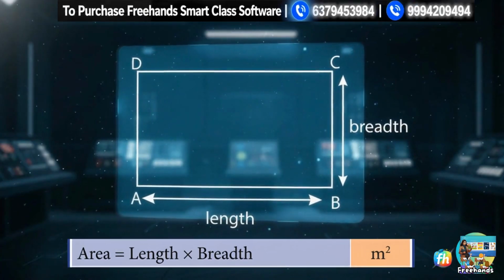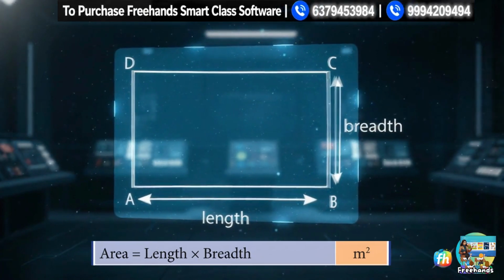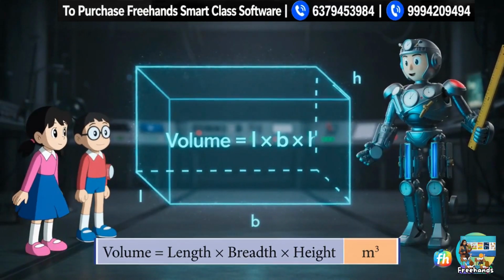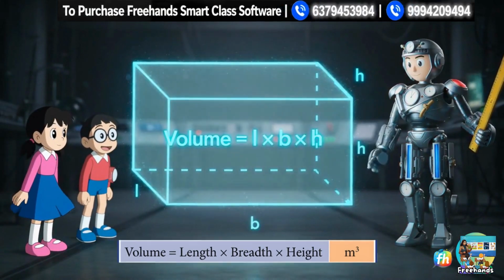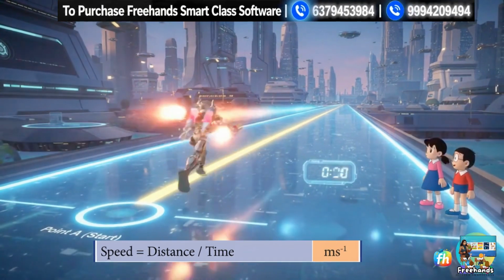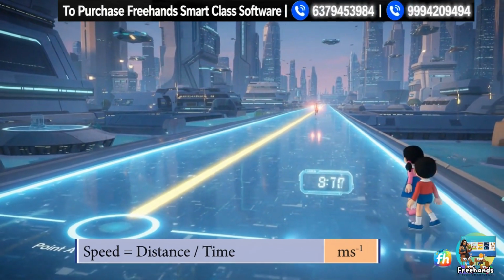Measurements | 7th Science | Term 1 | Unit 1 | Animated Explanation | Samacheer Kalvi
7th Science | Term 1 Unit 1 | Measurements
1. Introduction
2. Fundamental and Derived Quantities
3. Measuring Area
4. Measuring Volume
5. Density (Formula, SI Unit & CGS Unit)
6. Density of Common Materials
7. Astronomical Distances (AU & Light Year)
8. Activity

For - TN Samacheer, State board, CBSE, ICSE, Competitive Exam Aspirants, Teachers
You will learn, how to calculate the surface area of irregular shapes, find the volume of liquids, or understand why an iron nail sinks while a massive wooden log floats?

📚 Learn more with Free Hands Education!

💬 Have any questions? Leave your doubts in the comments.